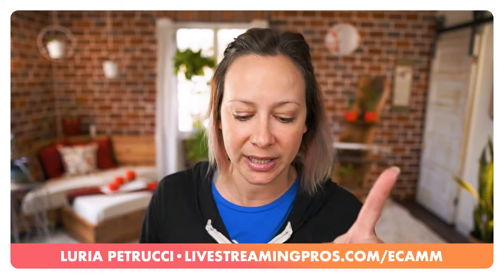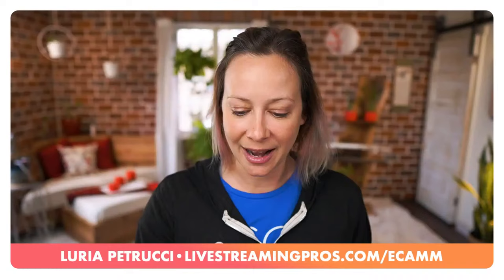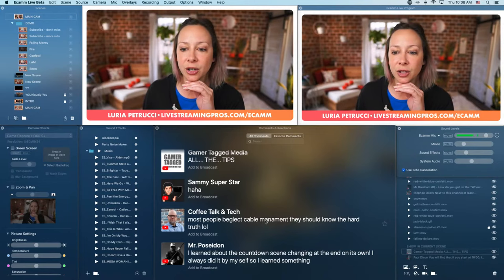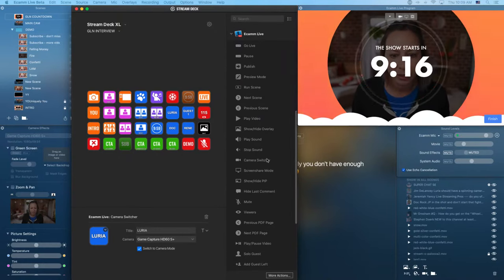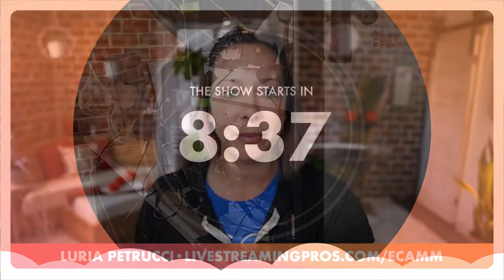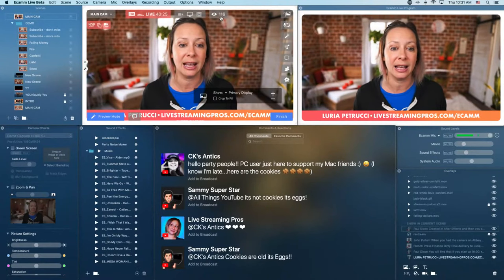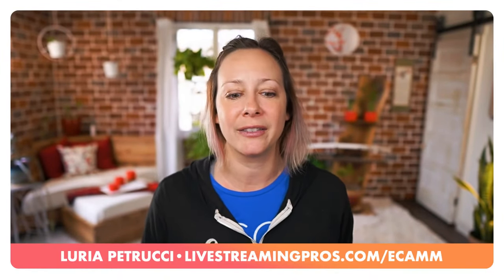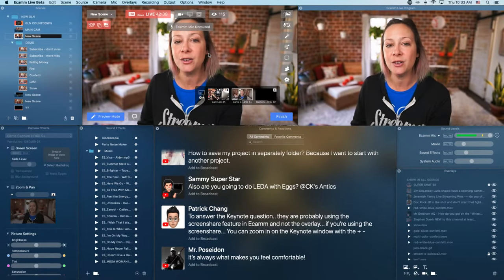How to Use Ecamm Live - Best Mac Live Streaming Software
The #1 best live streaming software for the Mac is Ecamm Live, and in this video, Luria Petrucci from Live Streaming Pros is going to show you how to get it setup so you can start live streaming today. Ecamm Live is easy to use, is extremely powerful, and will help you to become a Live Streaming Pro!

💥 Learn how to setup Ecamm Live and get streaming in minutes!
💥 See some of the powerful and new features of Ecamm Live!
💥 Discover the latest and greatest features of Ecamm Live!

// LINKS

// LIVE STREAMING GEAR USED IN THIS VIDEO

The following are live streaming and video gear items mentioned in this video.

Sony A6100 body

Rodecaster Pro

Impact Deluxe Varipole tension rods

Manfrotto Friction Magic Arms